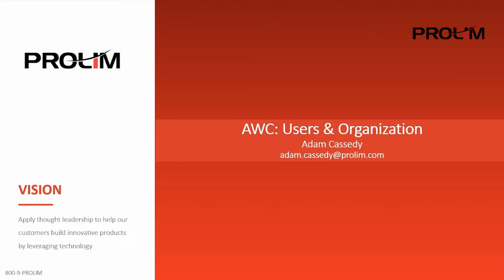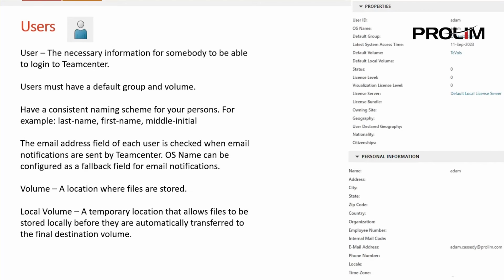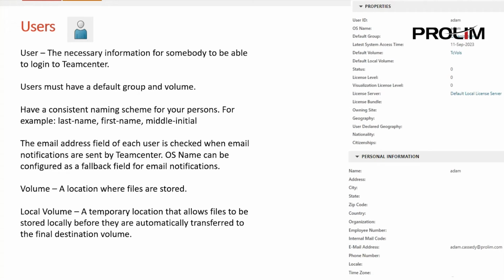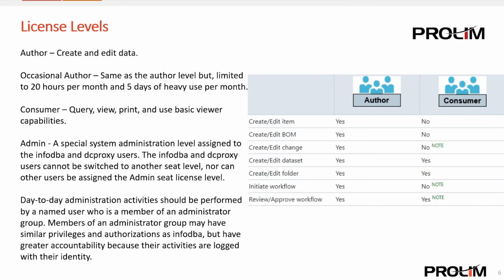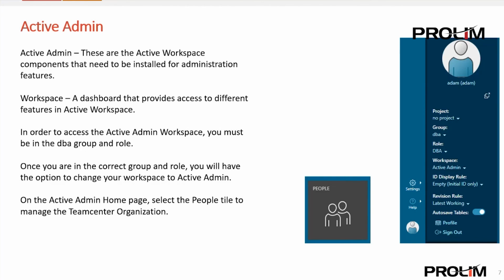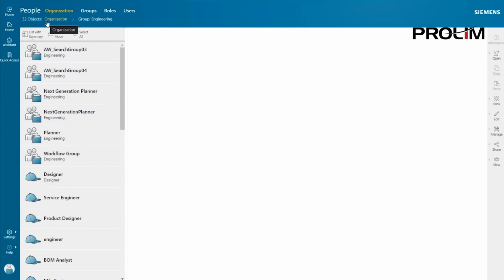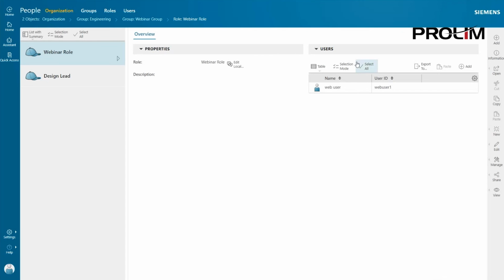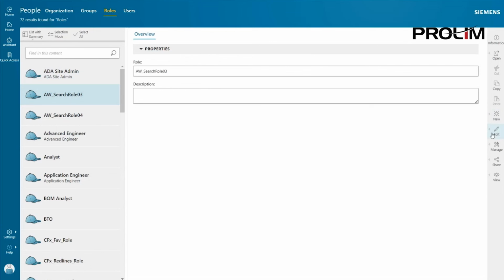How Teamcenter Active Workspace Benefit Users and Organizations? - Tutorial - PROLIM Webinar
Discover the seamless integration of Teamcenter’s Organization perspective into Active Workspace in this insightful webinar! Dive deep into the features, explore the various Teamcenter user licenses, and learn how to manage administrative tasks such as adding users, groups, and roles efficiently. Don't miss out on this opportunity to streamline your PLM processes and enhance your system management skills. Watch now and transform your Teamcenter experience!